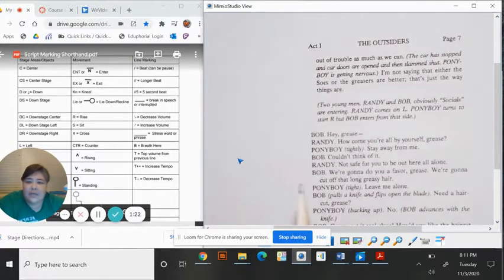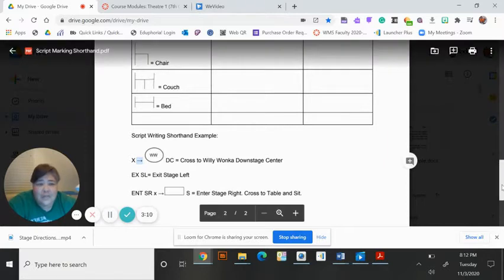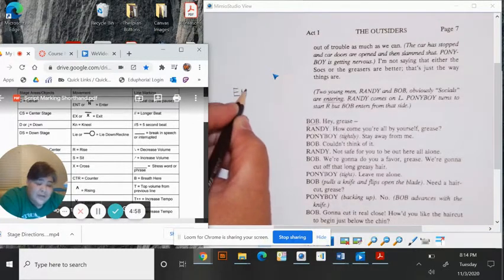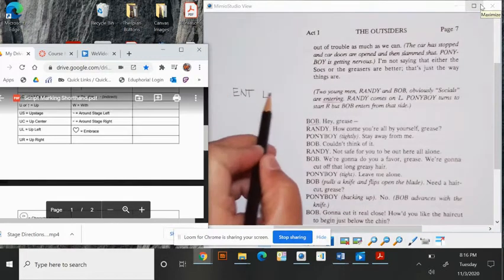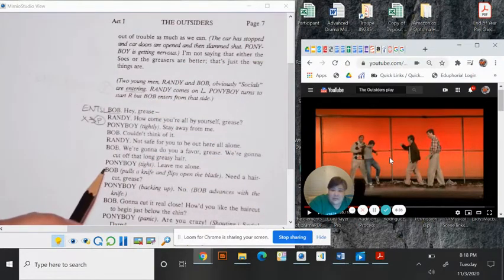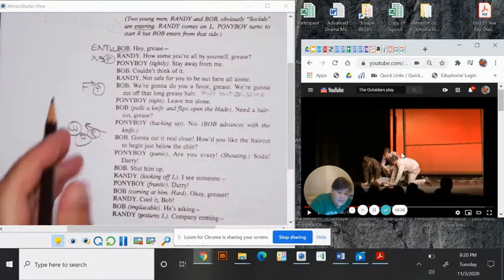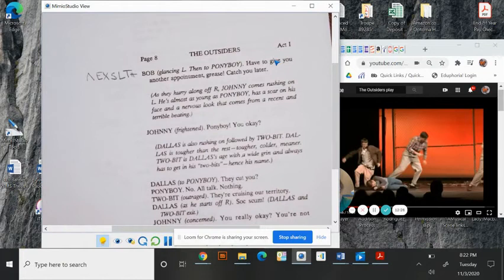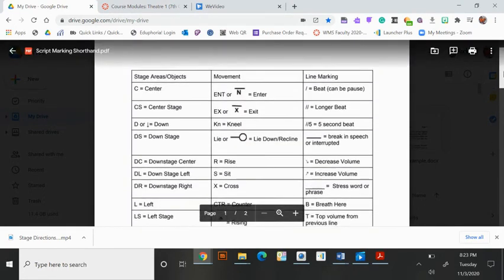Blocking Notes Video 2